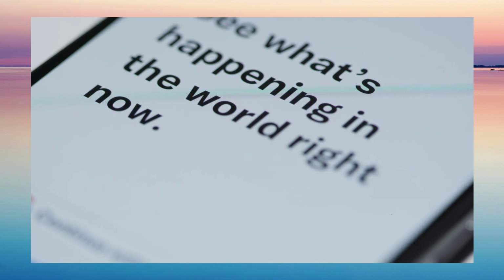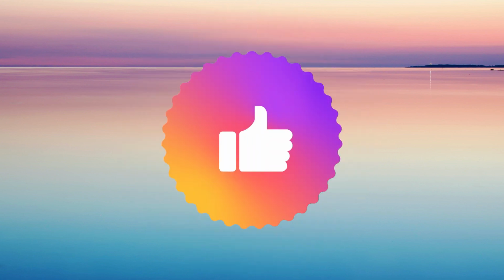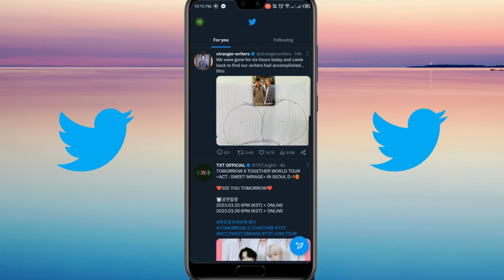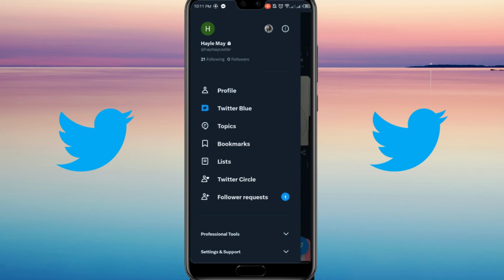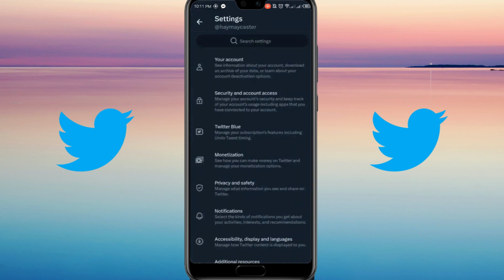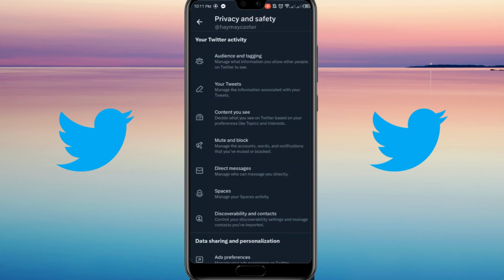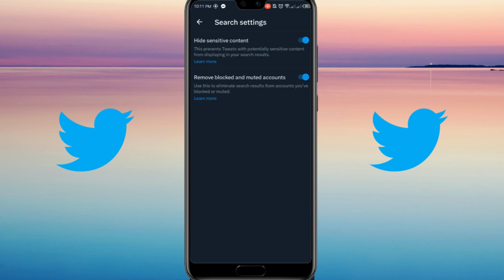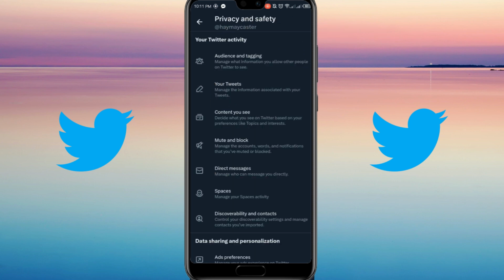How To Change Your TWITTER Settings To See Sensitive Content (EASY TUTORIAL)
In this video, we’ll show you “How To Change Your TWITTER Settings To See Sensitive Content (EASY TUTORIAL)”!